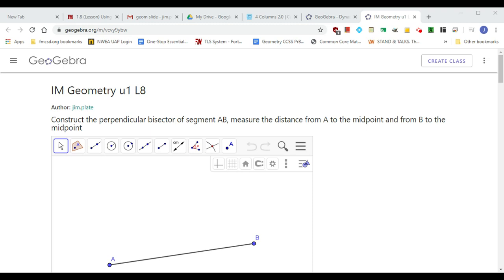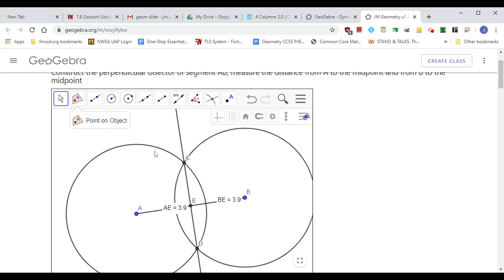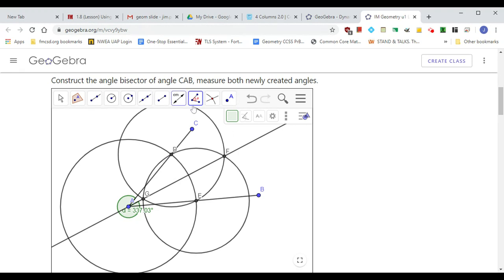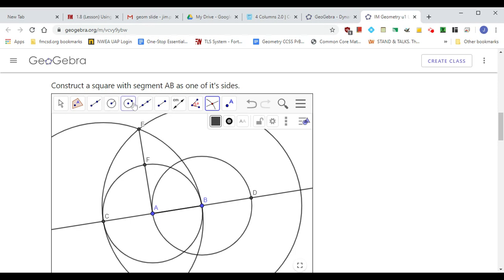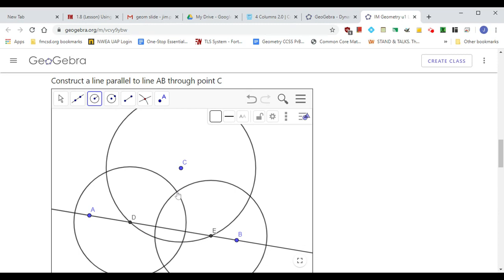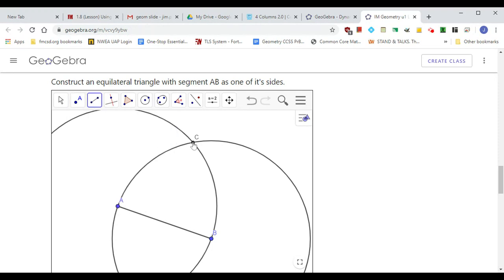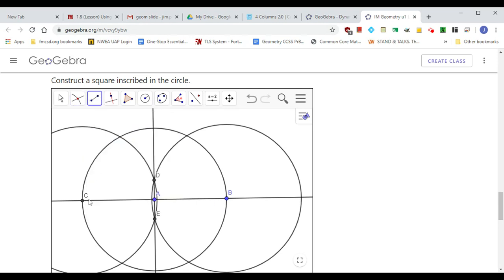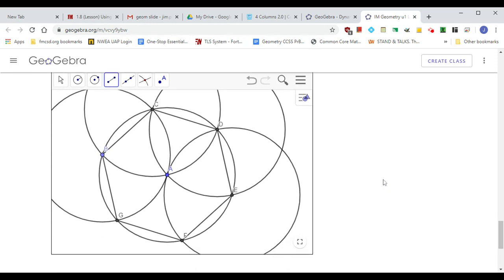u1 L8 Geometry